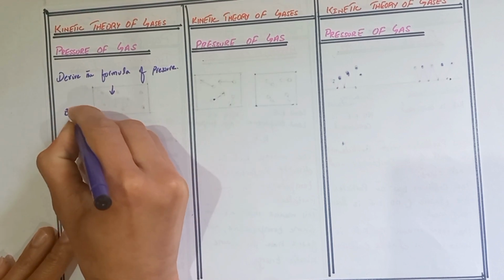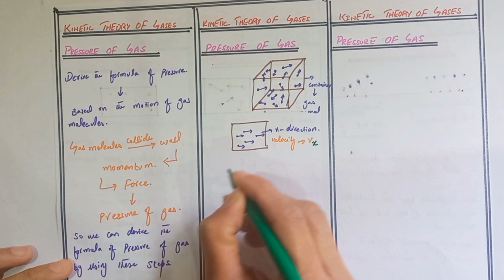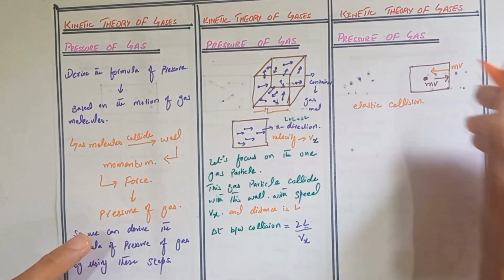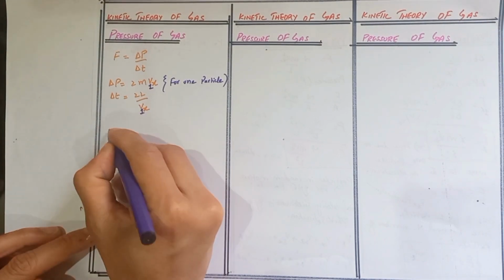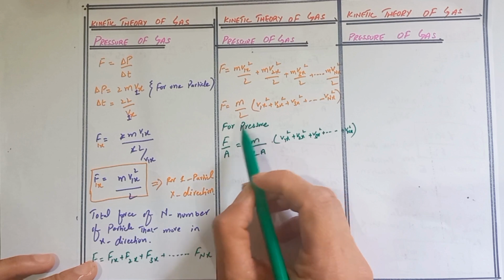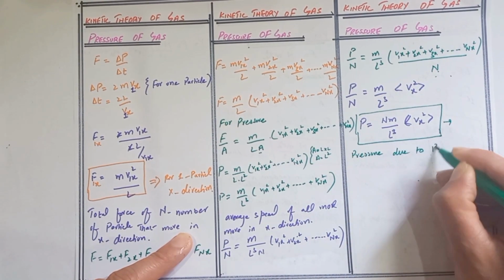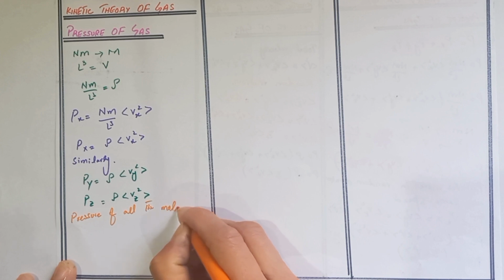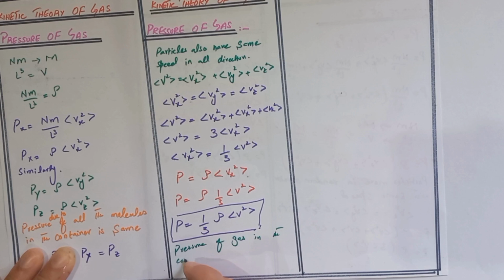Derivation Pressure of gas| kinetic theory of gas thermodynamics | Heat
kinetic molecular theory of gases,kinetic theory of gases,kinetic molecular theory,pressure exerted by gas derivation class 11,kinetic theory,pressure exerted by a gas for b.sc. 2nd,class 11 pressure excerted by a gas,pressure exerted by gas derivation,kinetic gas equation,pressure exerted by gas derivation class 11 physics,pressure exerted by gas derivation class 11 in nepali,what is the cause of pressure exerted by a gas ...